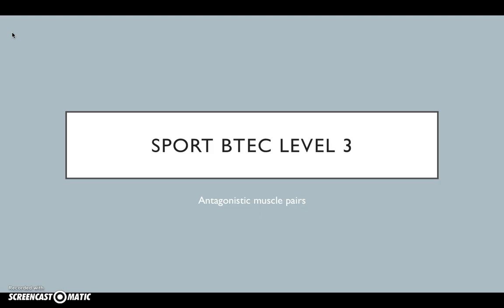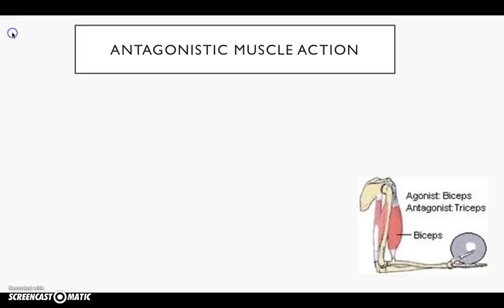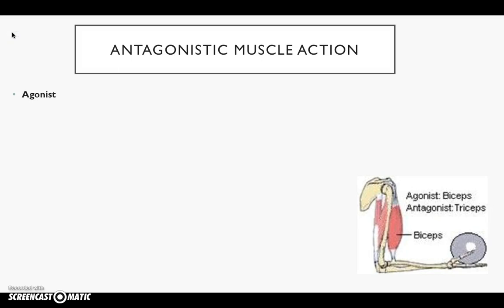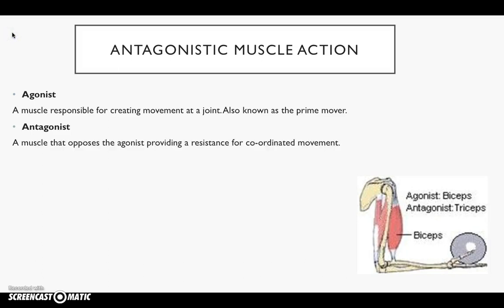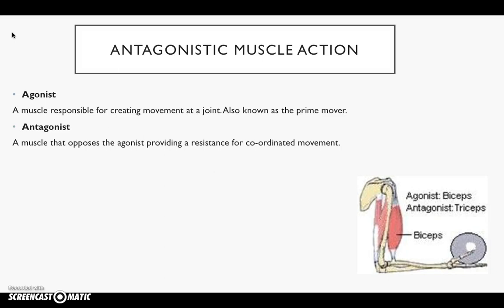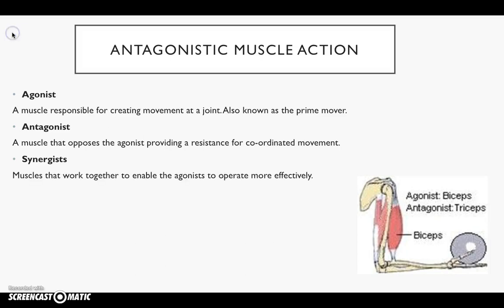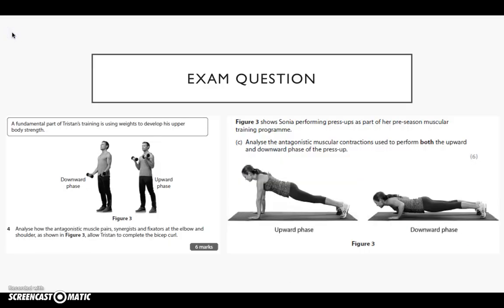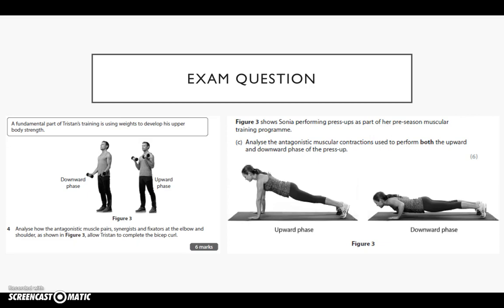Antagonistic muscle pairs